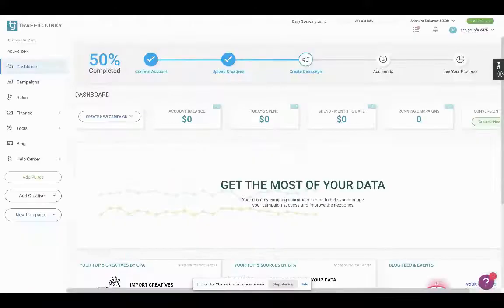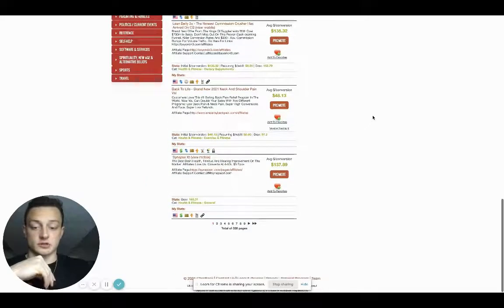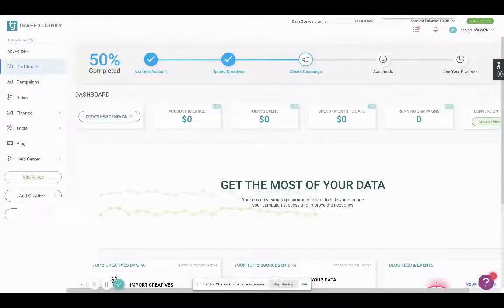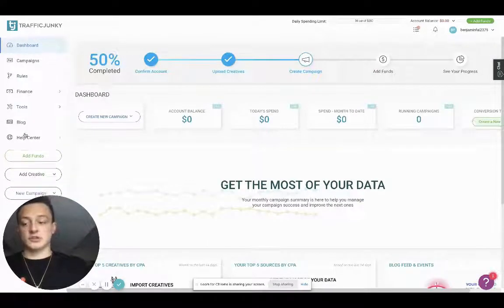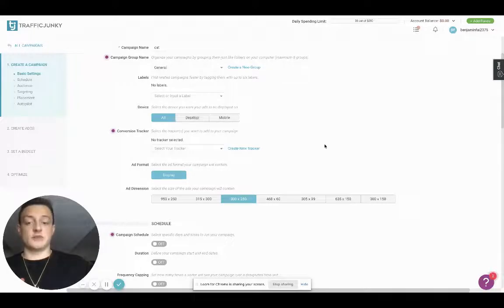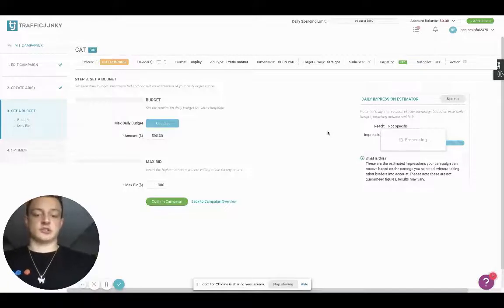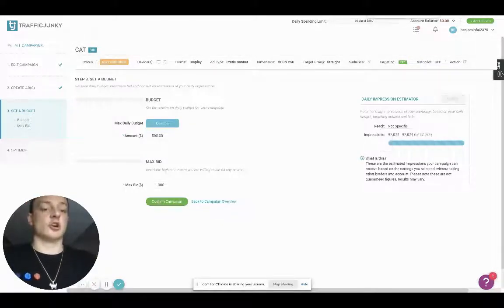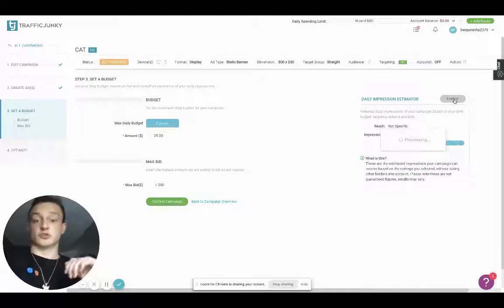Clickbank For Beginners: How To Make Money on Clickbank Fast 🔥